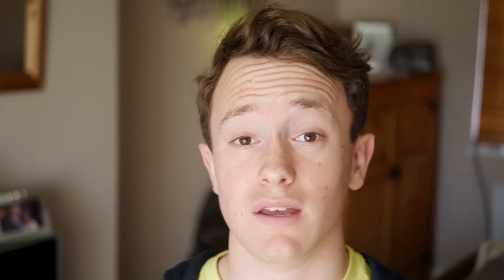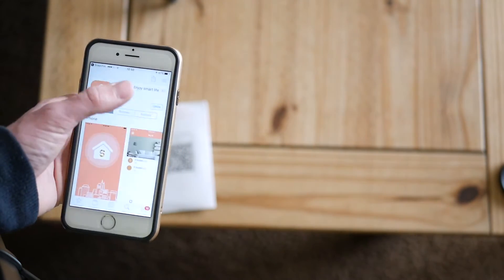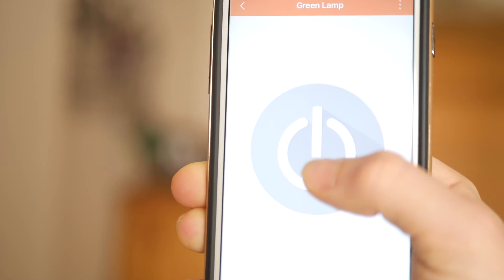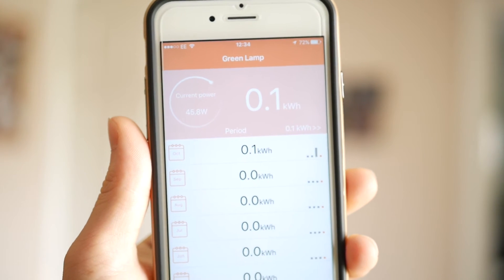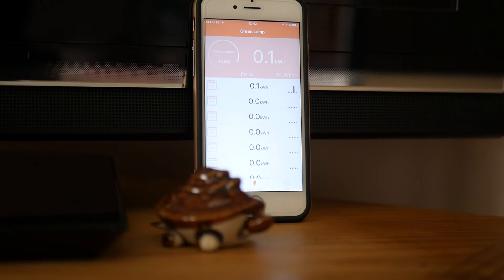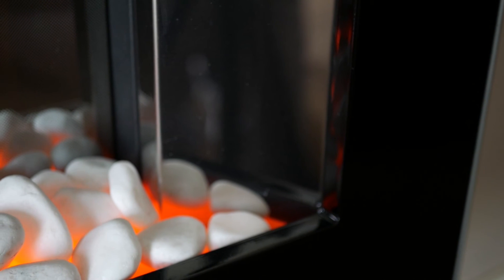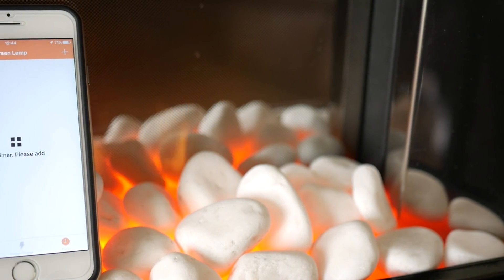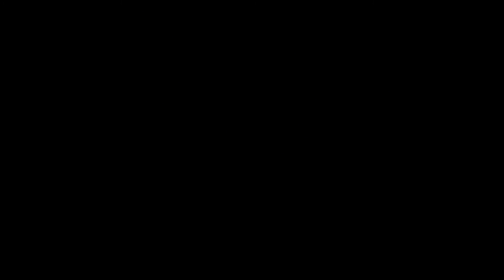Wireless Plug Outlet? - HUSOAR Smart Socket Review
Is this the gadget to finally complete our idea of smart homes? Today we are looking at the HUSOAR Smart Socket, it is a plug socket that connects to your wifi network and you can now, through the outlet, control that appliance!

This is useful if you always forget to turn something off, now you can turn it off from your phone, this will deduct the price of you electricity bills because you will not leave these appliances on over night!

HUSOAR Smart Socket: